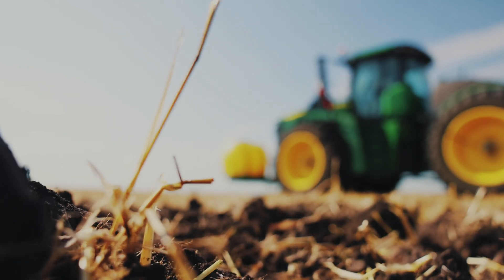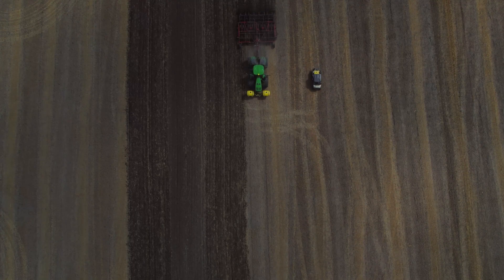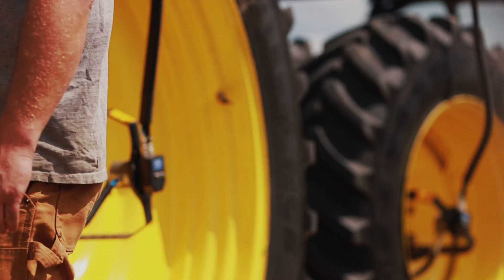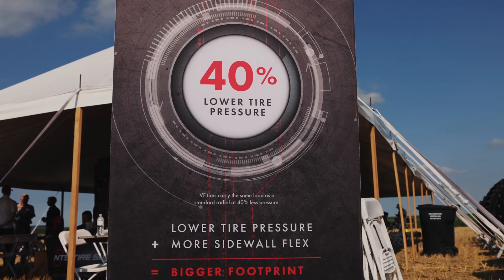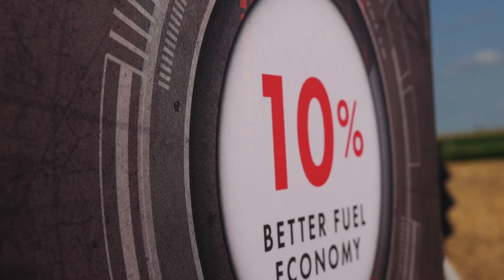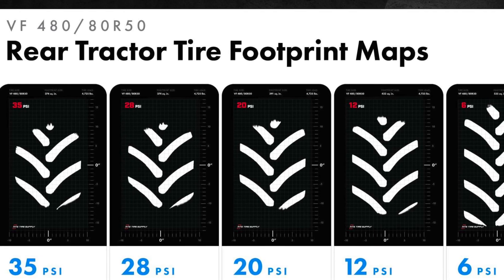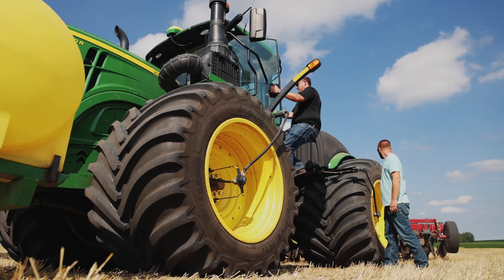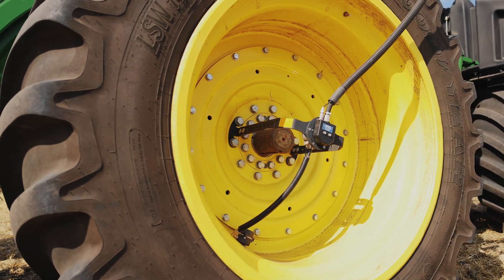43% BIGGER Footprint with CTIS!?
We have a compaction issue in our fields. Are expensive track systems the answer? A central tire inflation system (CTIS) can grow your footprint by up to 50%—and at a fraction of the cost of tracks.